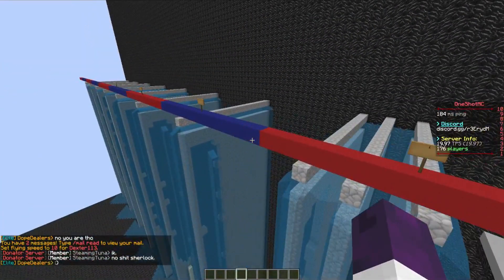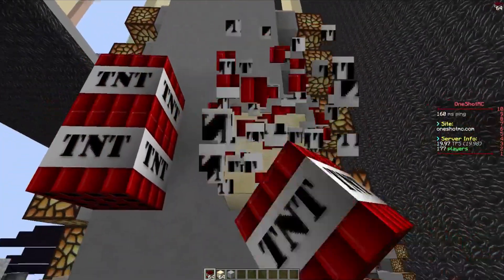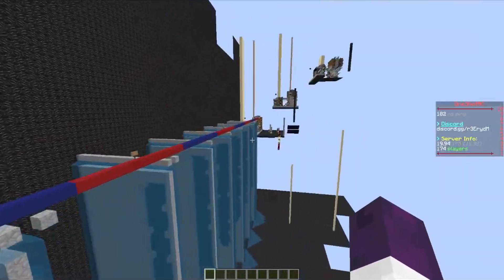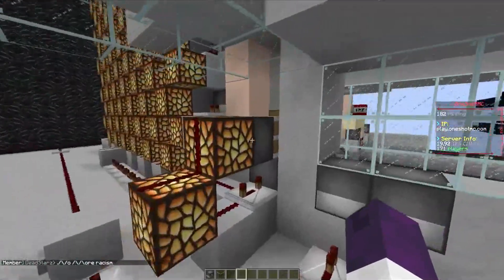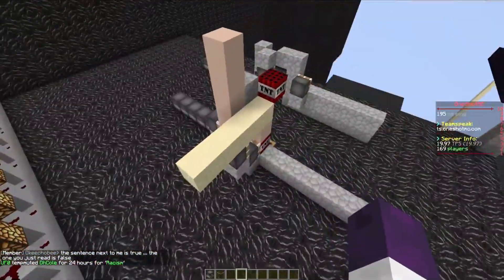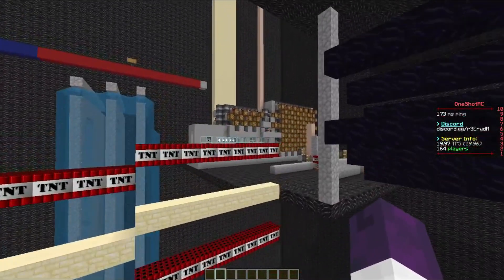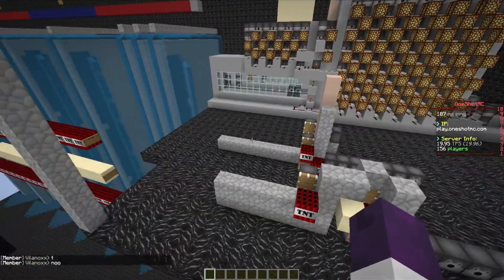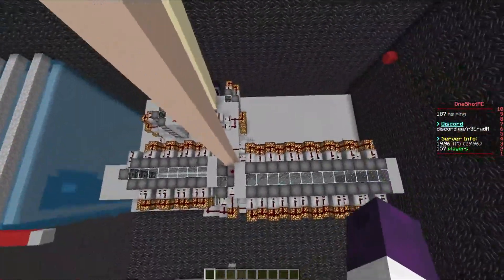60 Stacker Efficient Fusion - THE ULTIMATE CANNON!!!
MODS I USE:
1.8 Optifine
1.8 Forge
1.8 Liteloader
1.8 LunatriusCore
1.8 bspkrsCore
1.8 Schematica
1.8 StatuseffectHUD
1.8 ArmorStatusHUD
1.8 Light updater
1.8 Voxel MiniMap